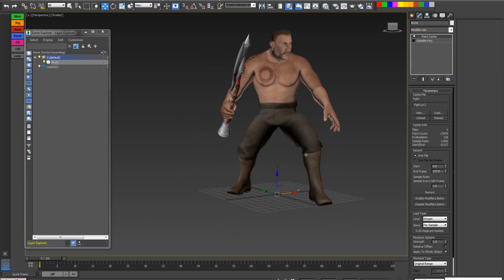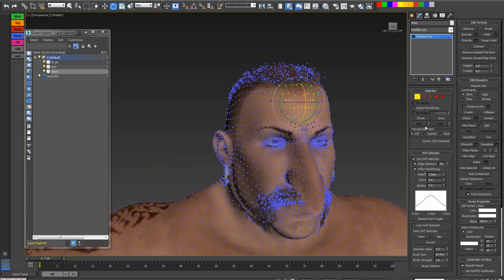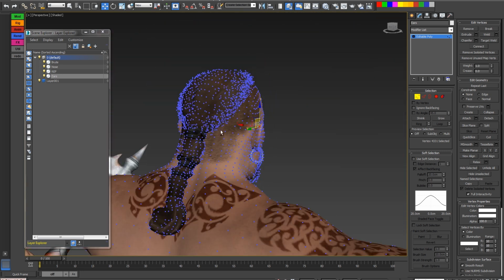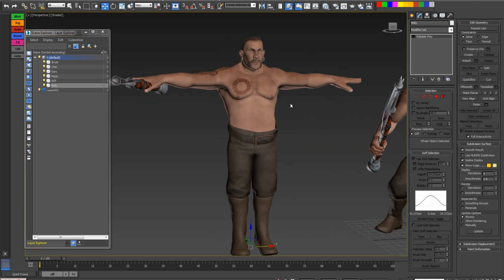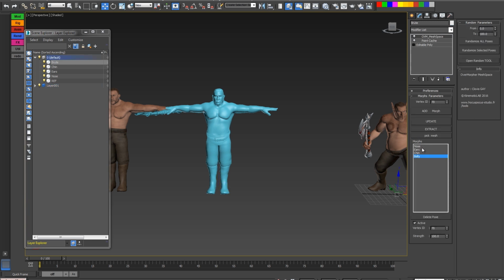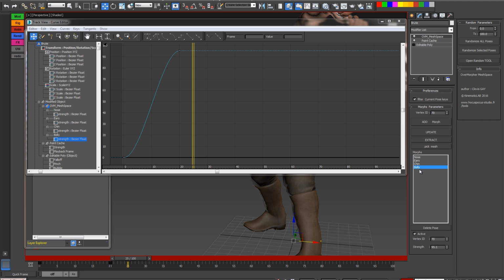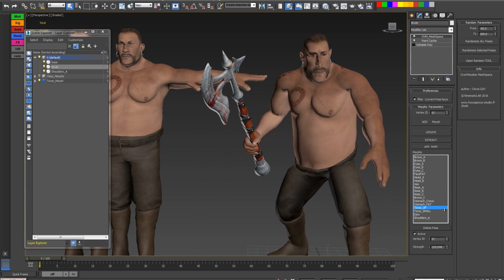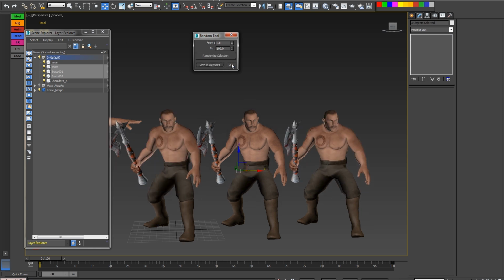KinematicLAB - OverMorpher MeshSpace - Workflow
In this video I explain how to use OverMorpher MeshSpace.